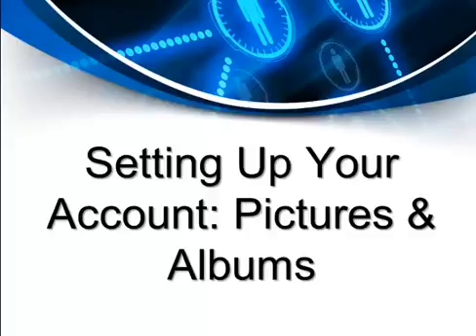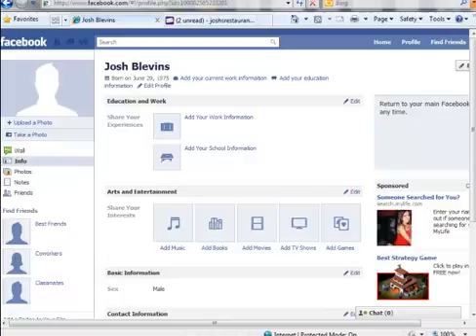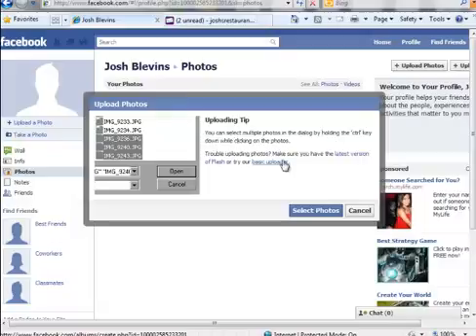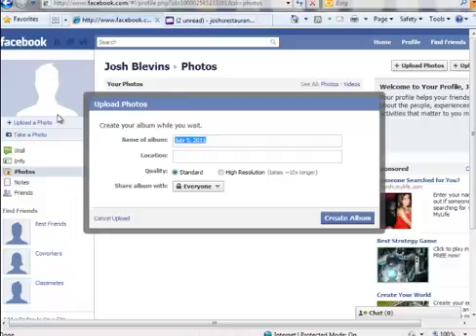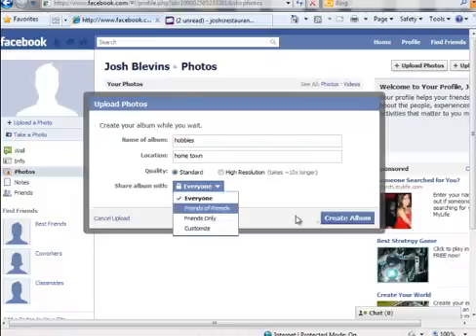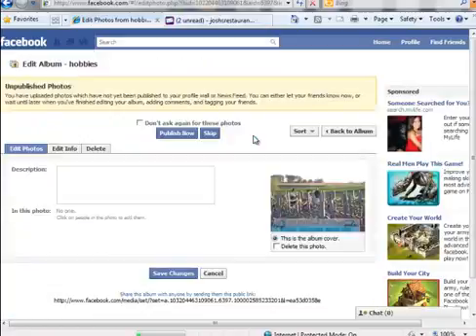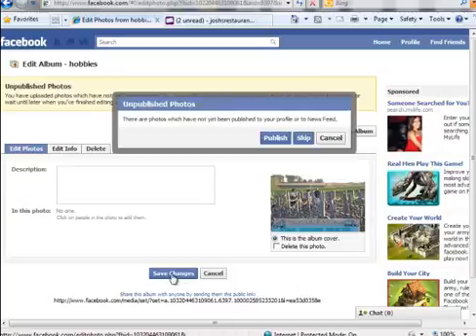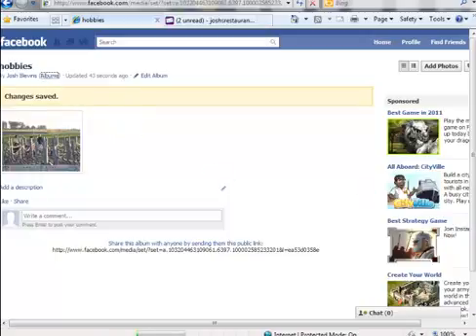social-networking-7.mp4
John Piacentino is the owner of ZooM Online Marketing that specializes in helping small businesses get found on the internet for every keyword that a prospective customer/client would type in to find you as well as the primary areas (cities) you serve.

After your prospect finds you, ZooM Online Marketing has an automated follow system that keeps your message and your business in front of them with multi-channel marketing via text messaging, email, direct mail and direct to voicemail messages.